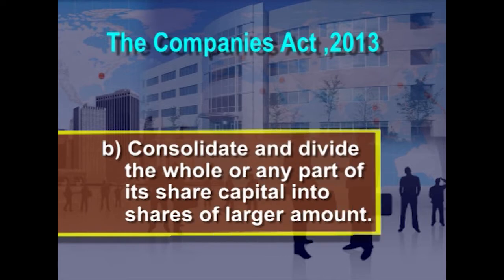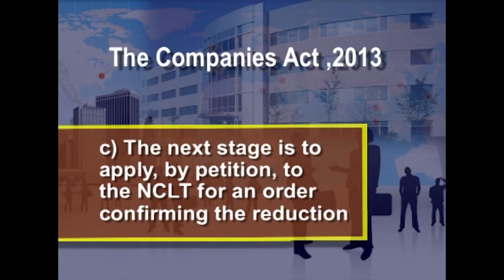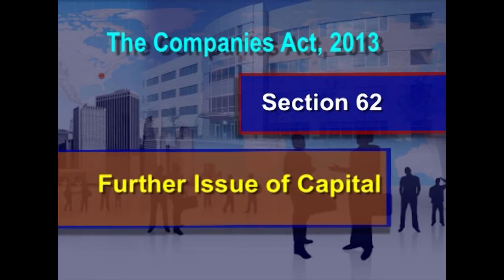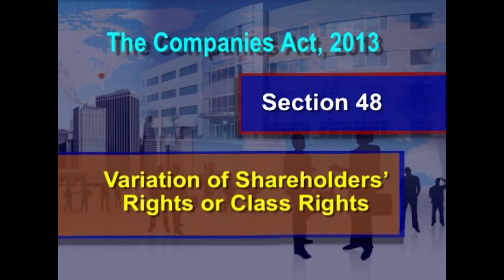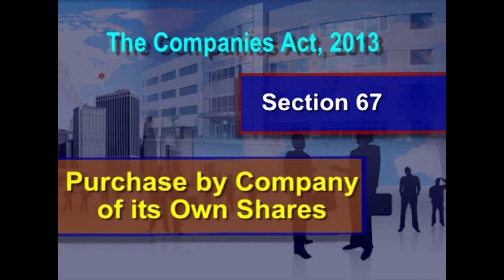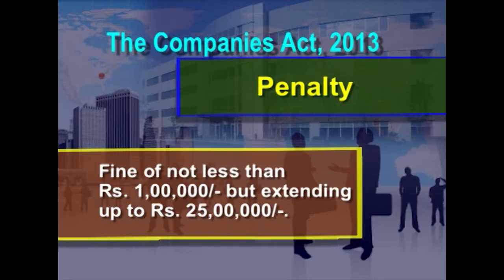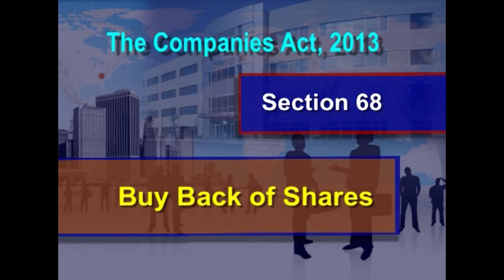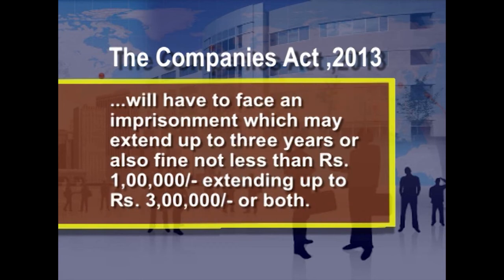11 Alteration of capital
Alteration of capital